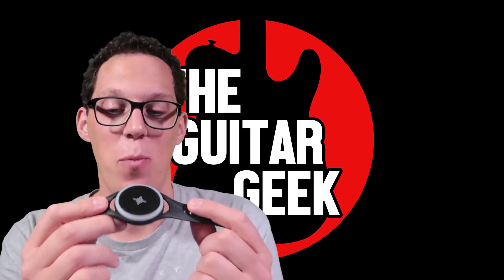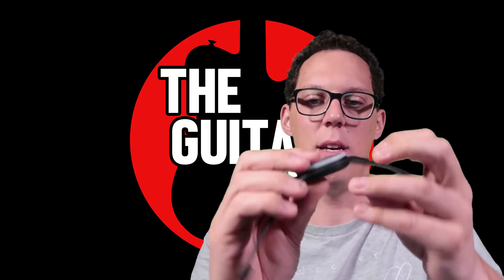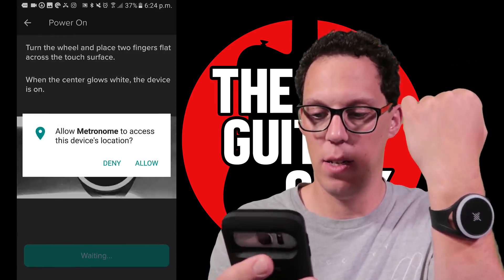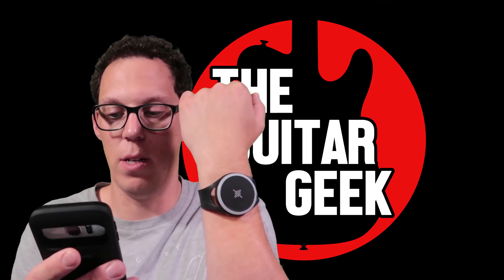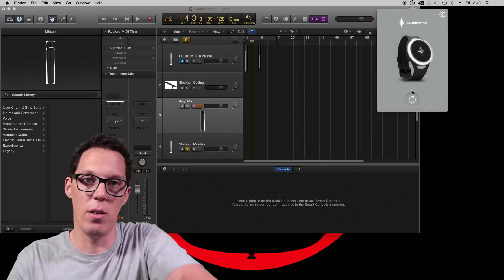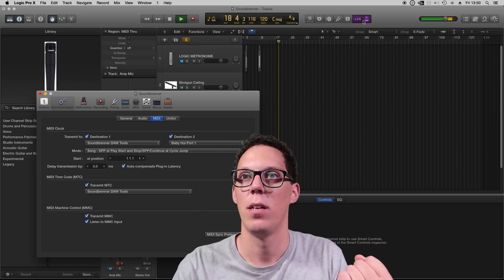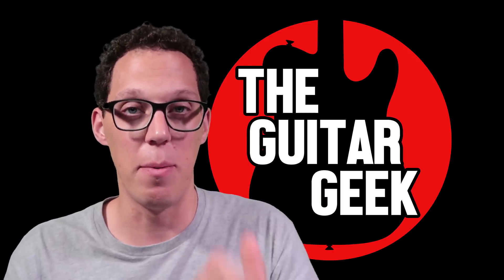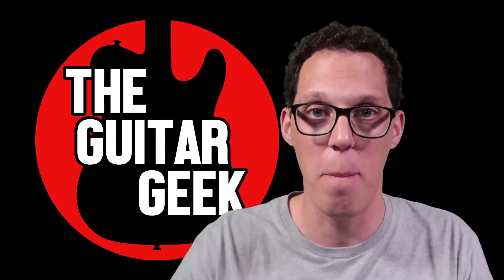Soundbrenner Pulse Wearable Metronome - Review and Setup for Logic Pro X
In this video I review, demo and setup the Soundbrenner Pulse.
There are hardly any videos for setting up on Android and I couldn't find ANY info for setting this us with Logic Pro X DAW.